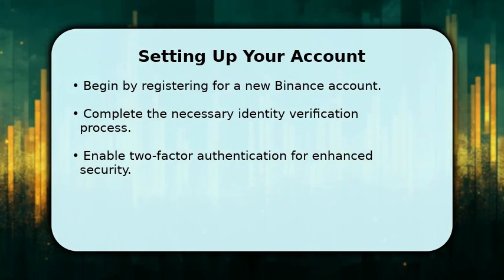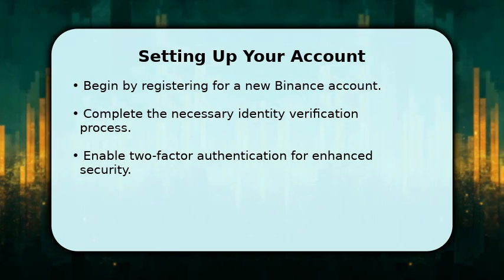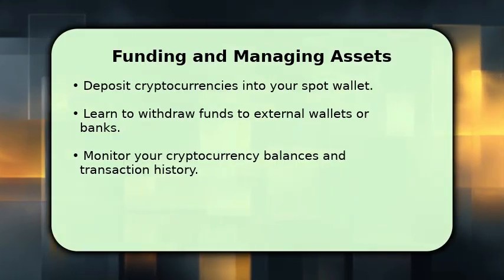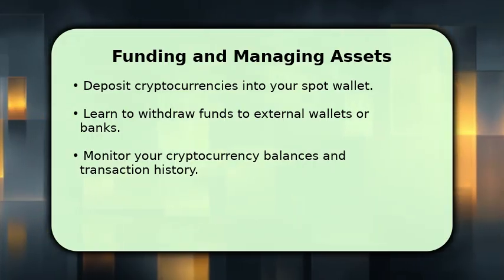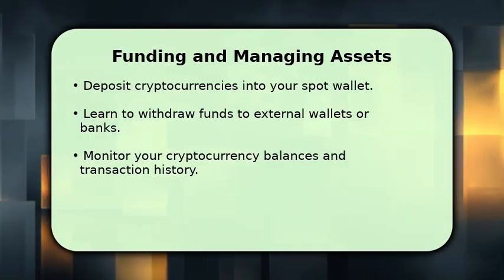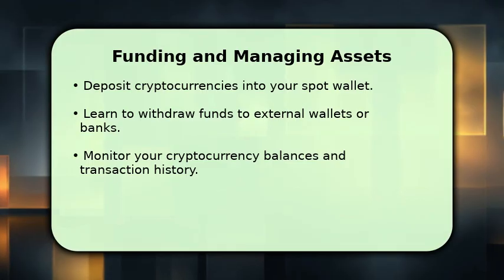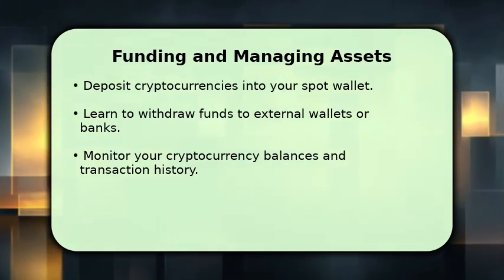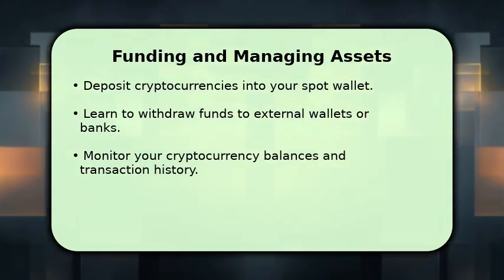How To Use Binance Crypto Wallet - Full Guide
▸ (f) In this comprehensive guide, we'll walk you through the process of setting up and using your Binance crypto wallet. From creating an account to transferring funds and trading cryptocurrencies, we'll cover everything you need to know to get started with Binance. Whether you're a seasoned investor or just starting out in the world of cryptocurrency, this video is perfect for anyone looking to learn how to use their Binance wallet effectively.